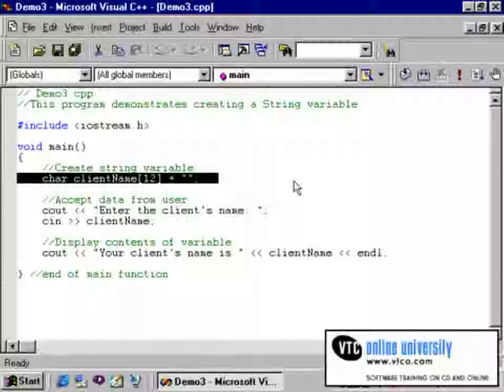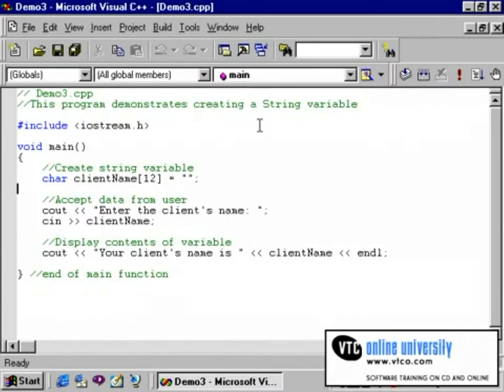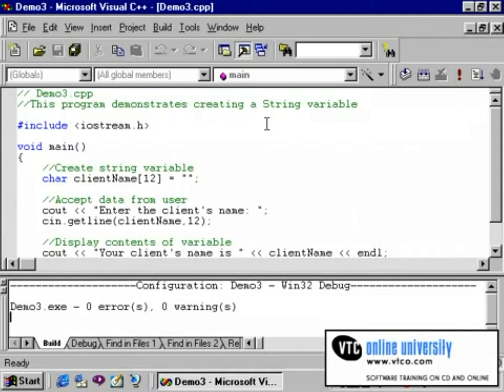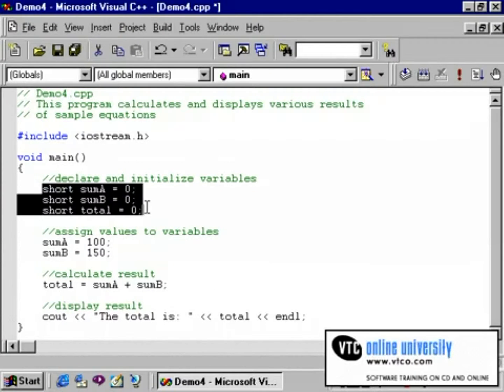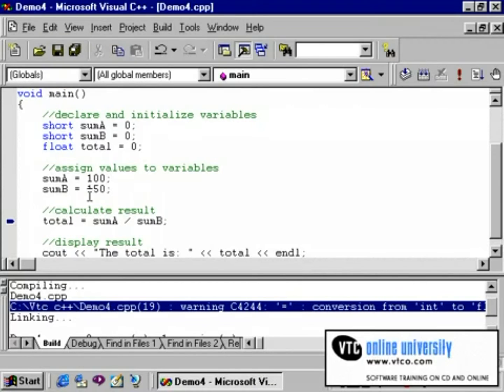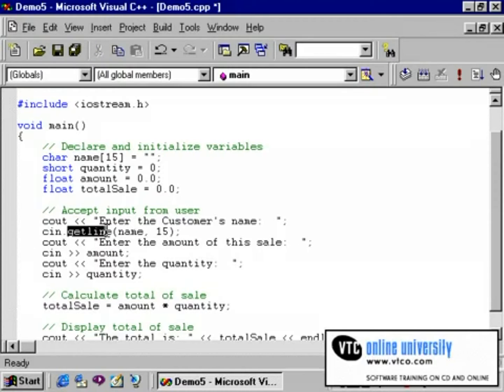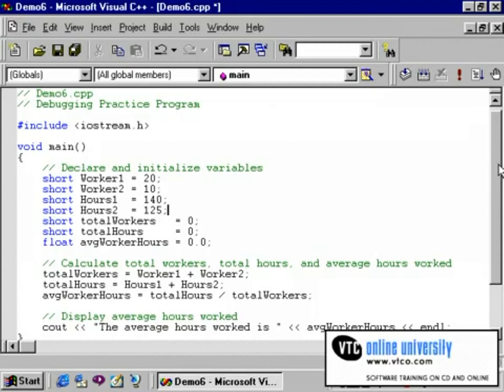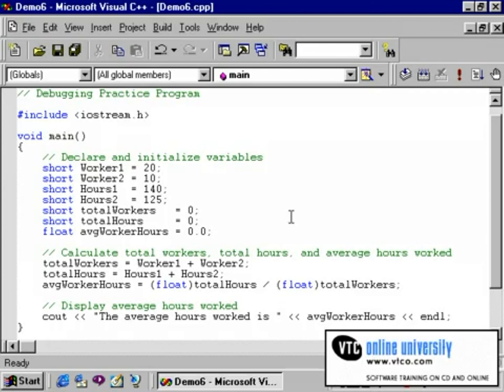C++ Training: Chapter 3